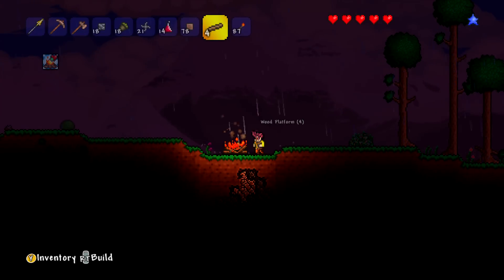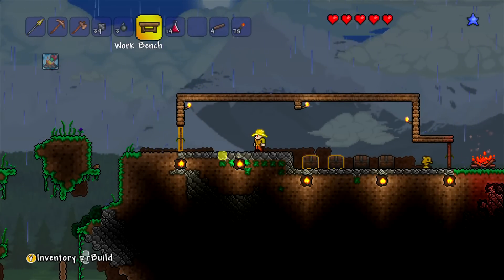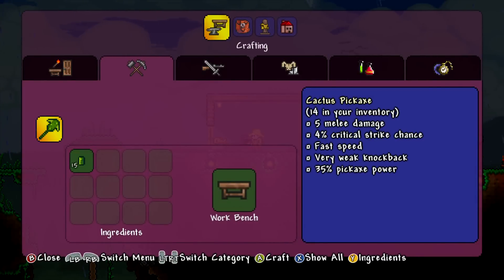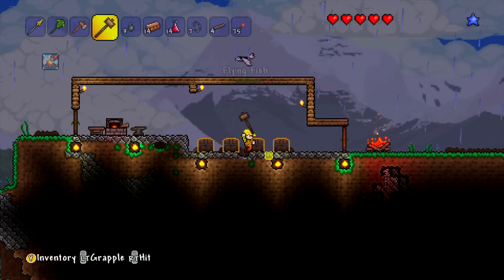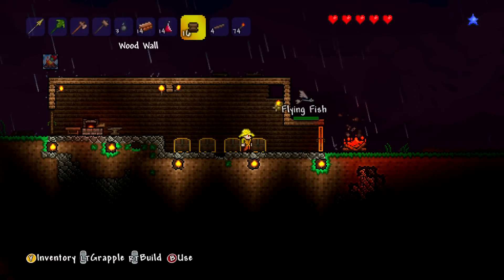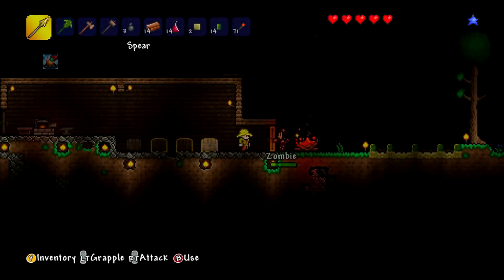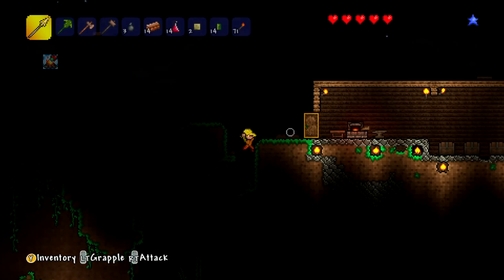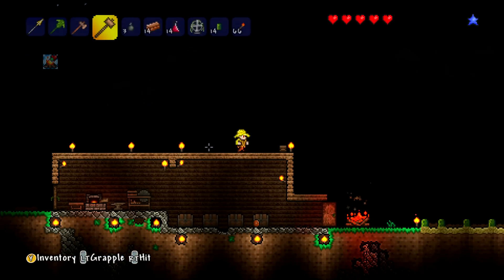Terraria - FISH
Welcome to my Let's Play of Terraria! I've played this game for countless hours, but with the latest update, a lot more content has been added! With new recipes, new enemies and new things to do, will I be able to survive?